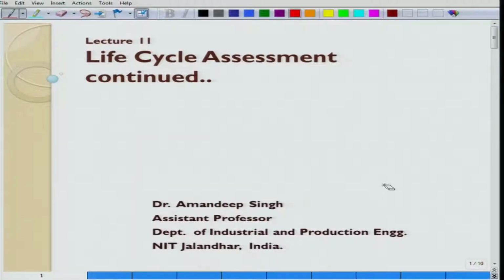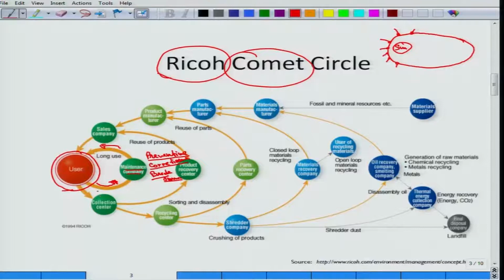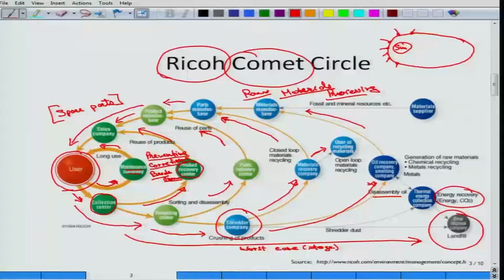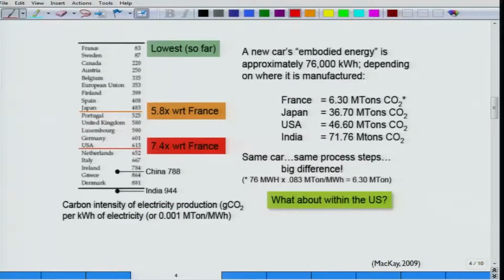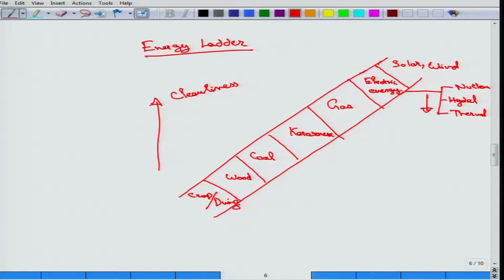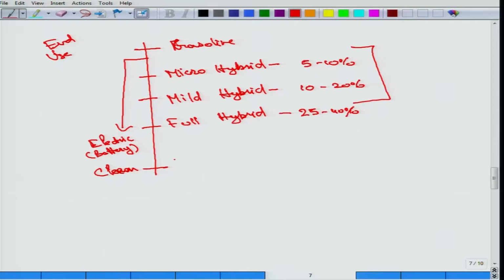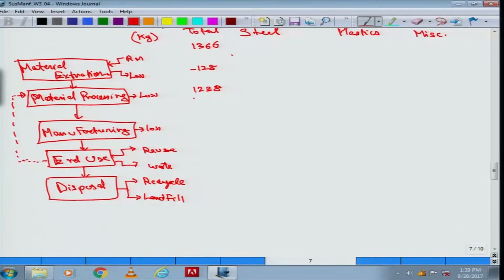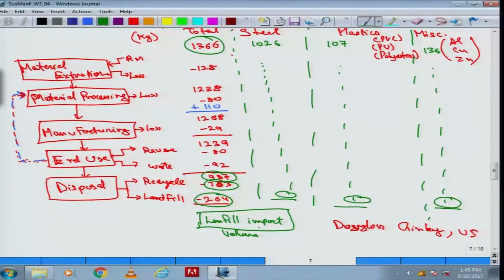Life Cycle Assessment Continued